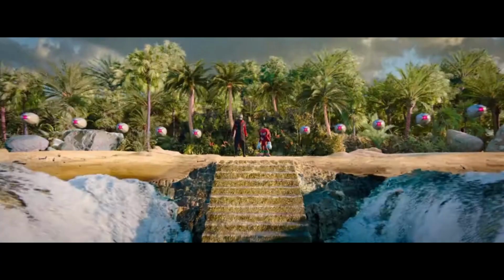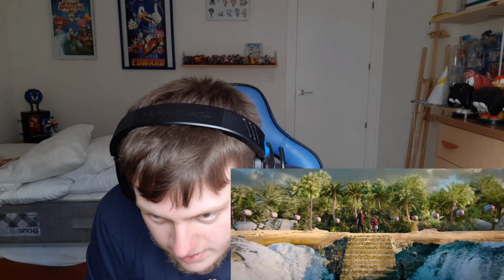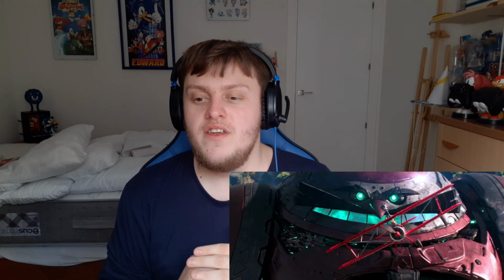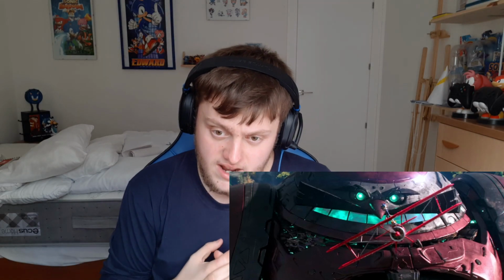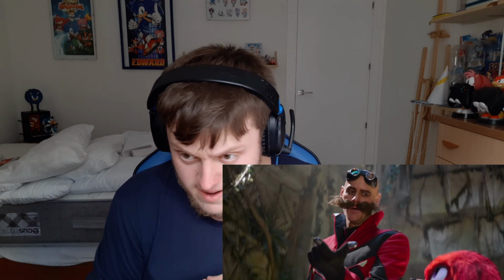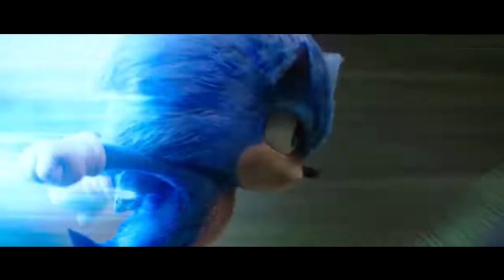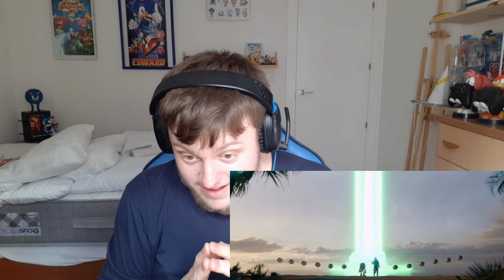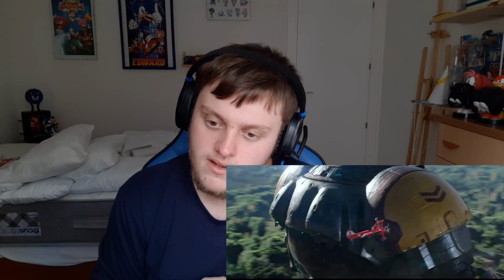New Sonic Movie 2 Super Bowl TV Spot + Images - Reaction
HOLY COW!!! WE GOT SONIC MOVIE 2 NEWS! It's Been A While!!!

SEE YALL IN MA NEXT VIDEO PEACE!